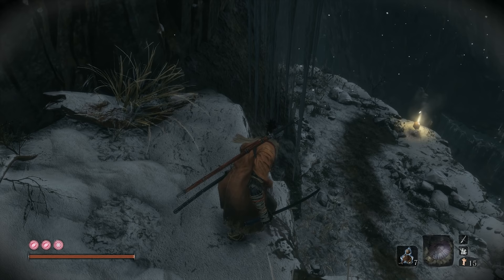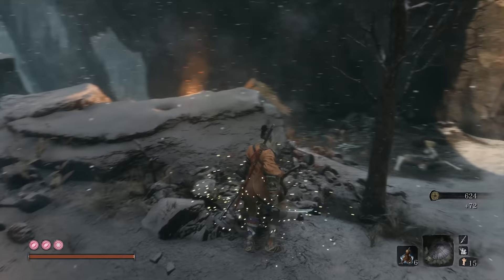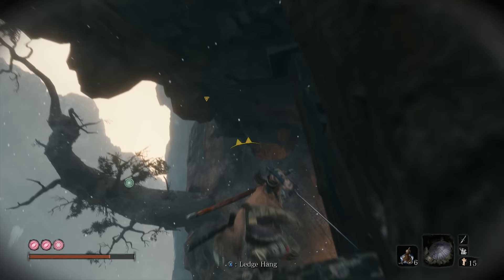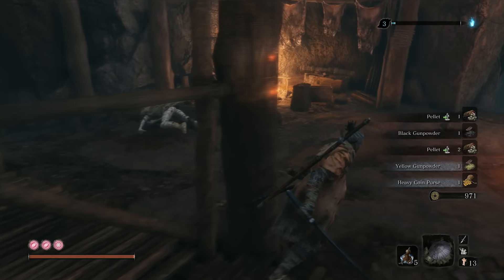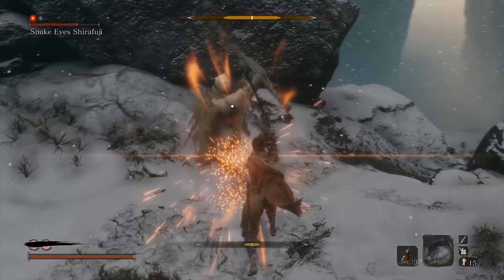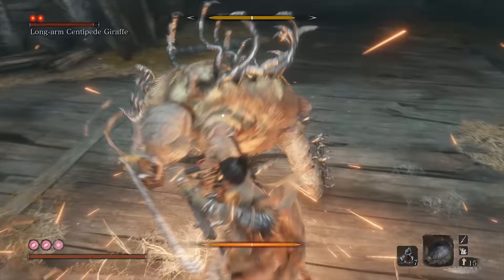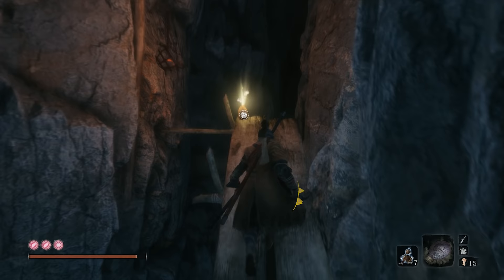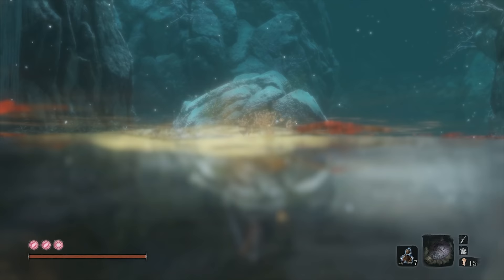Let's Play Sekiro: Shadows Die Twice (#19) - What's Up Danger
On this episode of Let's Play Sekiro: Shadows Die Twice sprint through the gun fort, analyze some great level design, and fight one of my favorite bosses.

Early copy of the game provided courtesy of Activision.

Wiki synopsis:

Sekiro: Shadows Die Twice is an action-adventure video game developed by FromSoftware and published by Activision. The game was released worldwide for Microsoft Windows, PlayStation 4, and Xbox One on March 22, 2019. The game follows a shinobi known as Sekiro during the Sengoku period as he attempts to take revenge on a samurai who attacked him and kidnapped his lord. The game received universal acclaim from critics.

Sekiro: Shadows Die Twice is an action-adventure game played from a third-person view. Although compared to FromSoftware's Souls series, the game features no role-playing elements, such as character creation, classes, or equipment upgrades, as well as having no multiplayer elements. Rather than attacking to whittle an enemy's health points, combat in Sekiro revolves around using a katana to attack their poise and balance instead, which eventually leads to an opening that allows for a single killing blow. The game also features stealth elements, allowing players to immediately eliminate enemies if they can get in range undetected. In addition, the player character has the ability to use various tools to assist with combat and exploration, such as a grappling hook and a torch. If the player character dies, they have the option of being revived on the spot under certain conditions instead of respawning at earlier checkpoints.

This will be an extensively-researched non blind LP / gameplay walkthrough.

►Thanks to my Patrons:

Calaen Suarez
Cesar Zamudio
Tori
Evan
Chris Croft
Trace Resler
mifiamigahna
Victoria Price
Chelsie Bartoszek
Erik Fleischer
Magnus Ã–hman
daniel gribik
Demi Frost
Henrik
McDergan
Daniel Wilson
Edmund Wu
Kyle Sherwood
jman4747
Valeria P.
Dhumina
Knathaniel C
Acebounty
Fitness To Cosplay
Chris Walbert
Victor T.
Joseph Harrietha
Absinthemiasma
Kyle Smith
nevanxerasmus
Lord Australopithecus
Phoinix
dakota bosarge
Cassie K
Magic Pink
Minsya
ML
Pierre Galin
Avlien
Kristina Downs
Kris Cake
Jackie
Joseph Coco
LudvigW